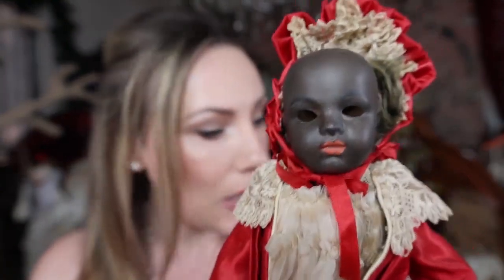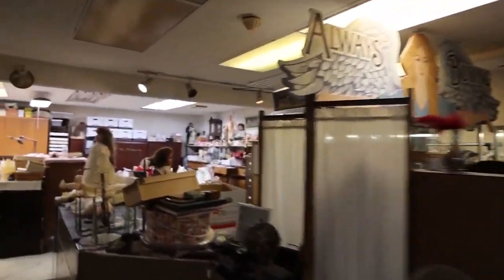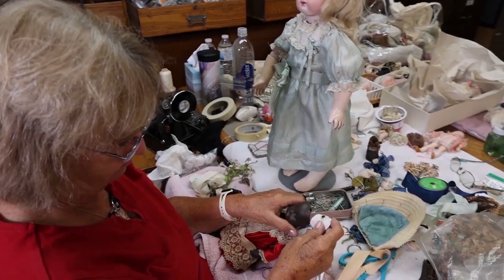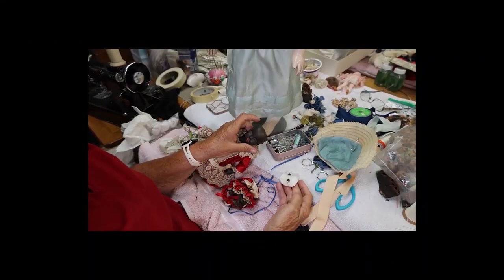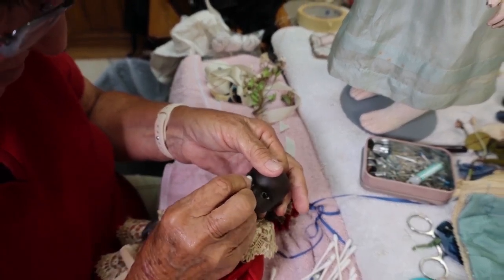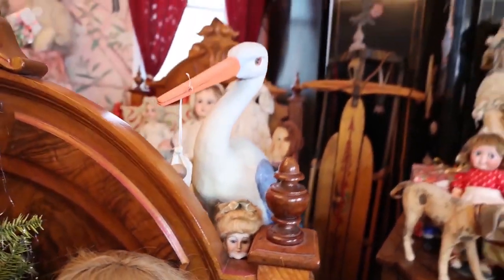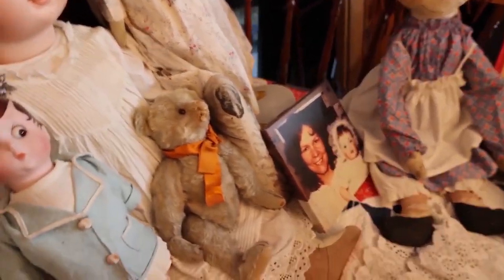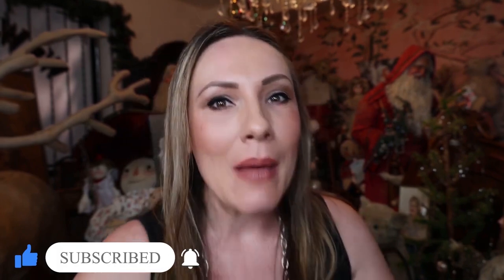THE EYES FELL OUT OF MY ANTIQUE FRENCH DOLL 😱 *we fixed them and show you how!*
The eyes fell out of my doll but we show you how to easily fix them! Join Rachel and Linda at Turn of the Century Antiques Doll Shop in Denver, Colorado, as Linda fixes the eyes that fell out of an over 100-year-old French doll. If the eyes are not broken, it is very easy to put them back inside the head. You can use Great Glue, Amazing Glue, or the glue used in this video is Instant Grrrip Glue from Dollspart Supply.